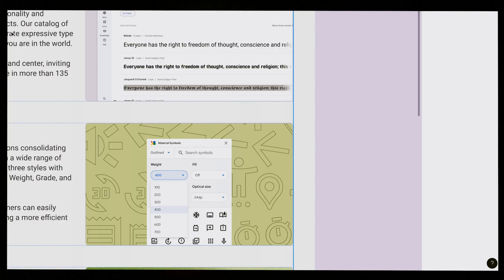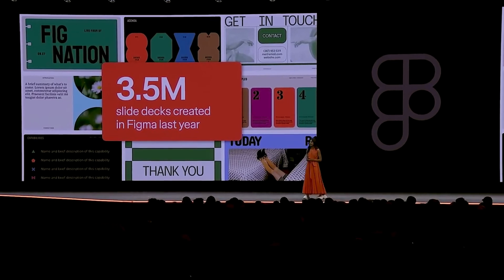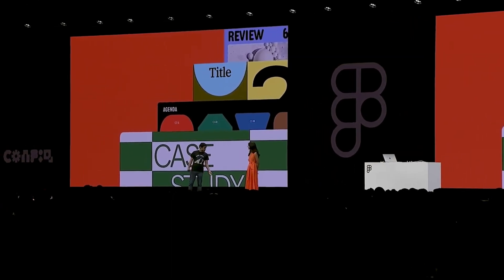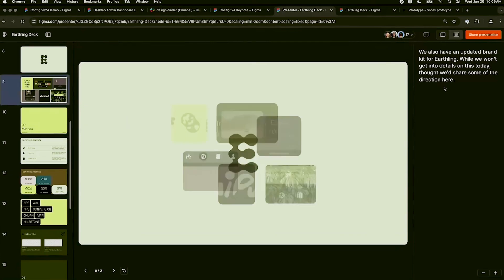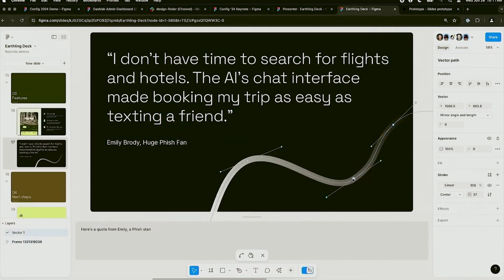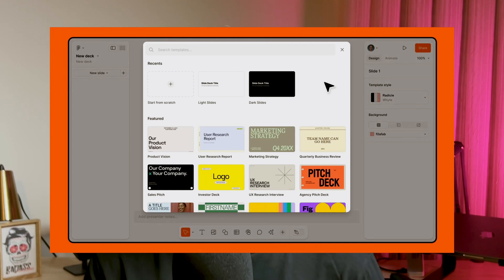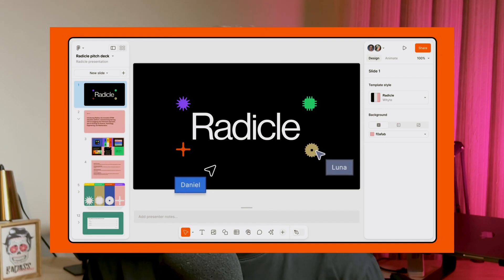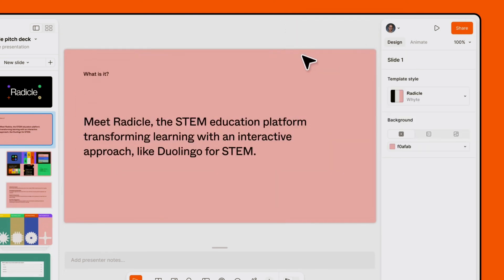Figma Slides: The Next Level of Presentations for Designers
Figma recently released the new Figma Slides product with a lot of new and awesome features.
If you are like me that most of my work is done in Figma and have to present mockups and prototypes you will love this.